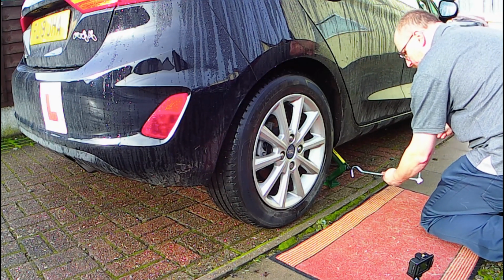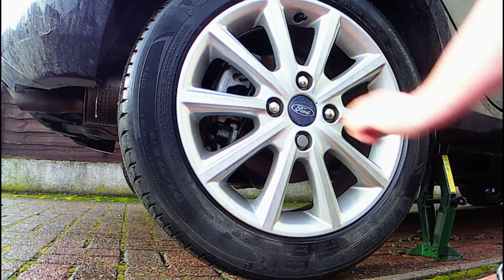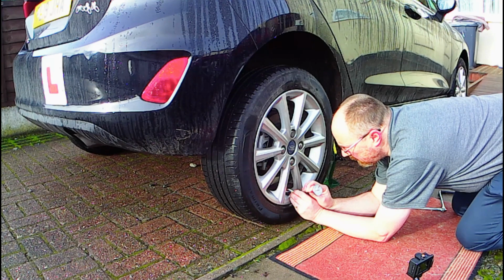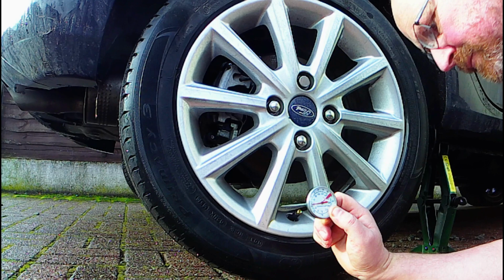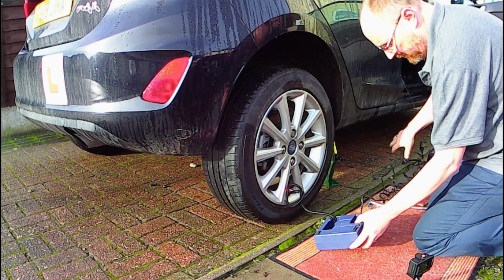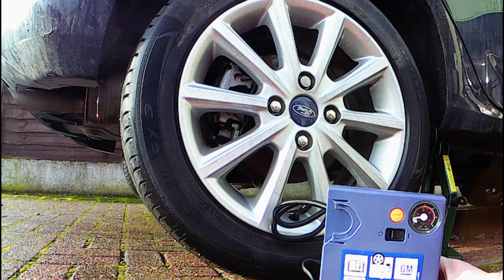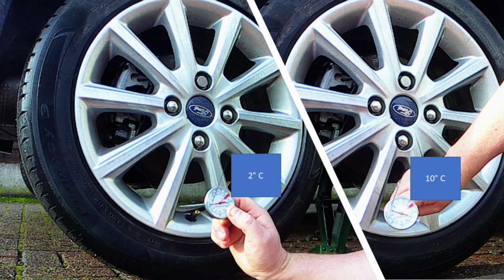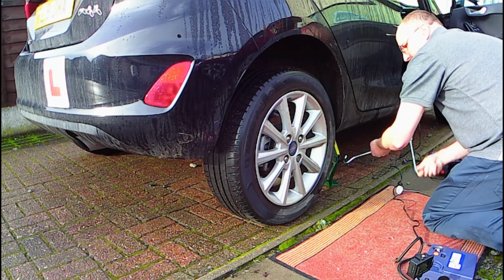(April Fool 2021) Important tyre maintenance for summer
To those that watched: Happy April Fools Day.
To those who were genuinely fooled: thanks for being a good sport.

See you for another April Fool next year.

In this video, we explain how to swap out the air in your tyres as we progress from winter to spring.
It’s important to do this as the air in your tyres over autumn and winter is colder and therefore at a lower pressure, but over spring and summer you need to fill your tyres with warmer air to balance the temperature inside and outside the tyre.